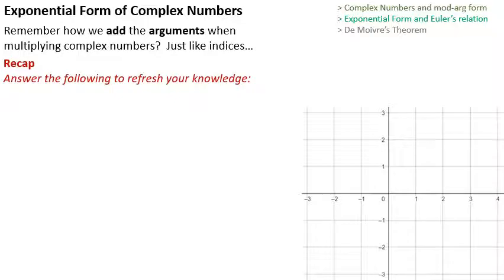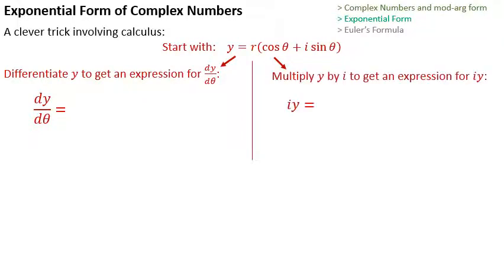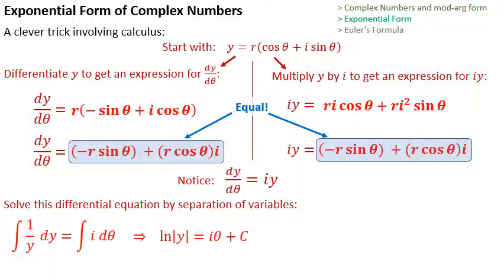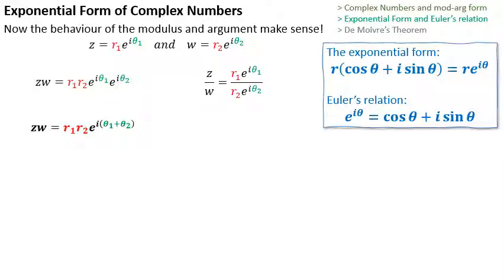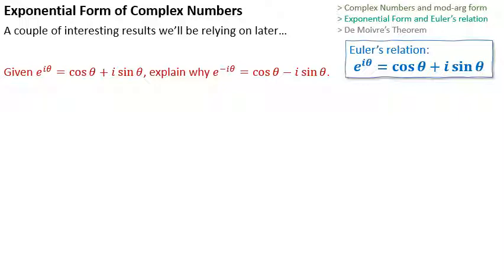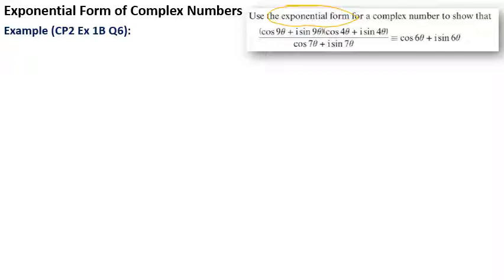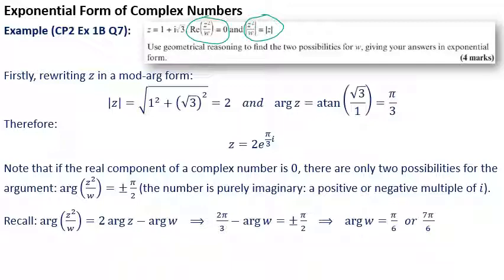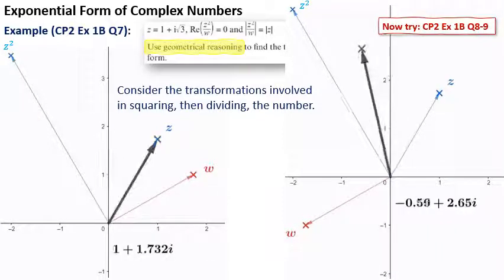FM003 Exponential Form of Complex Numbers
Demonstration of how the trigonometric mod-arg form can be rewritten using exponentials, and an introduction Euler's formula.
Produced to support the remote learning of A-level Further Maths.